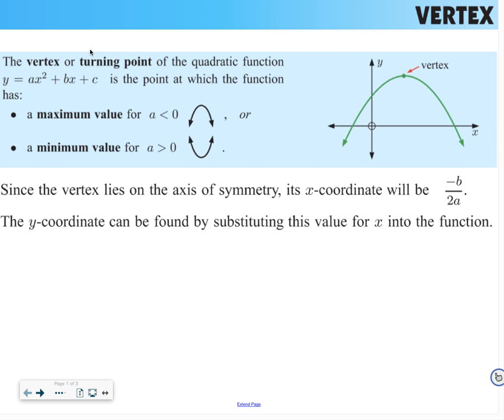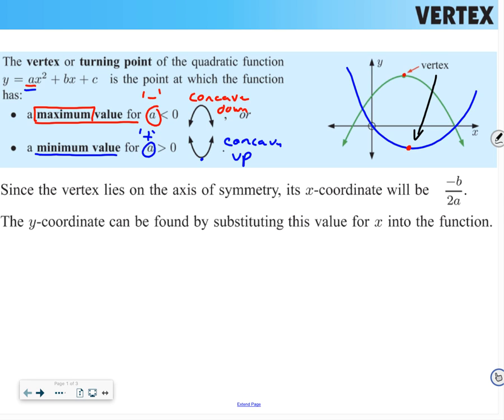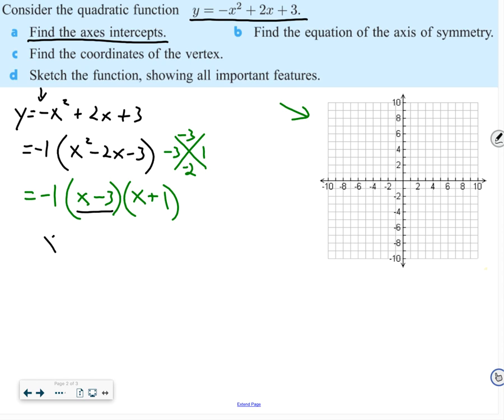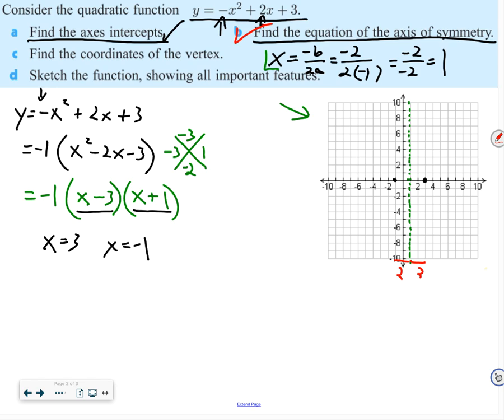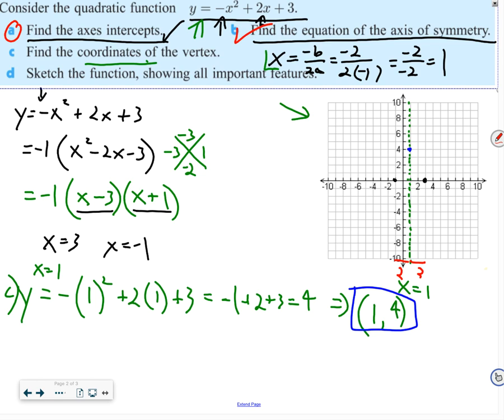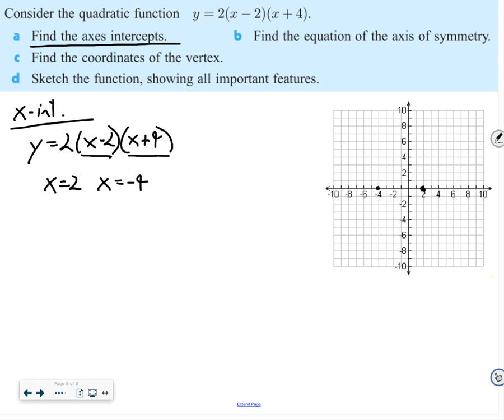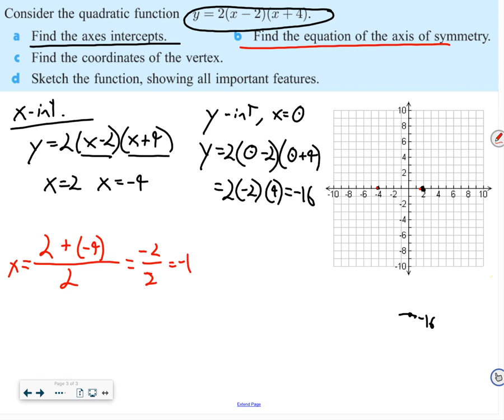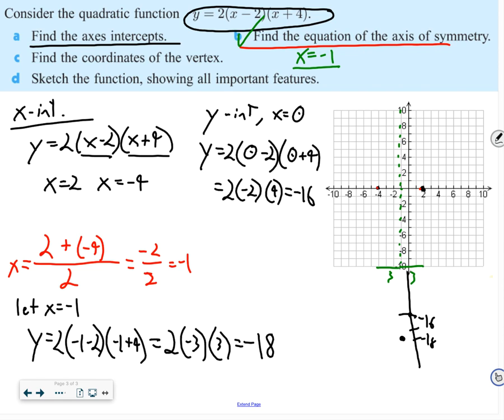Vertex of a Parabola